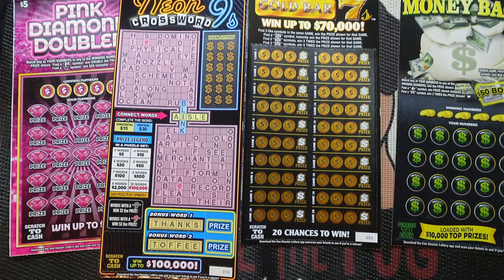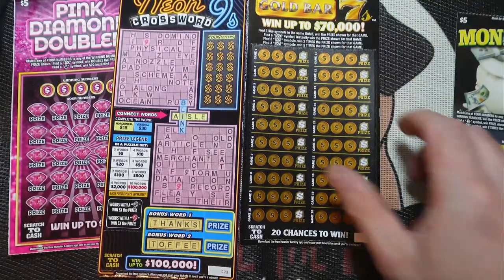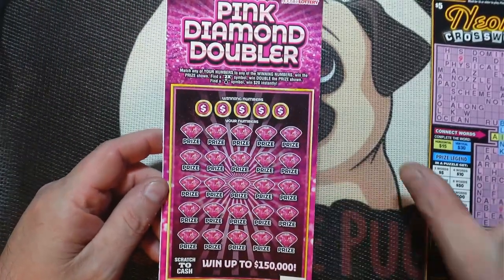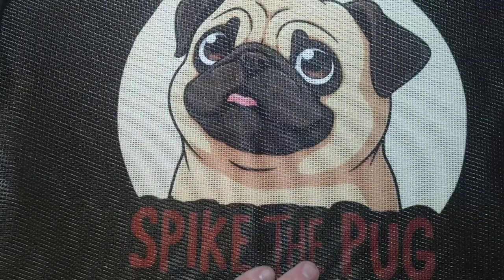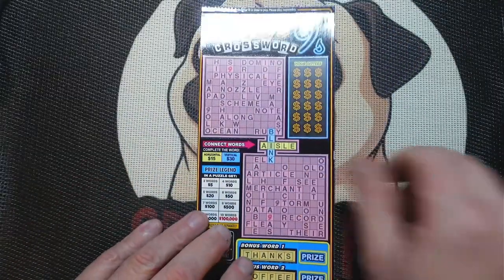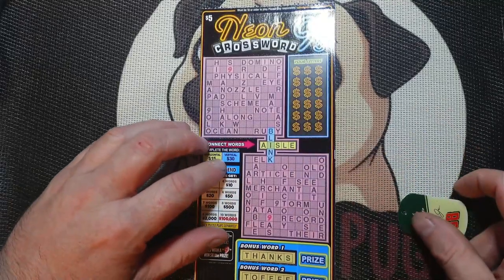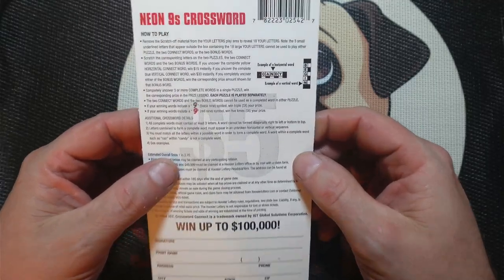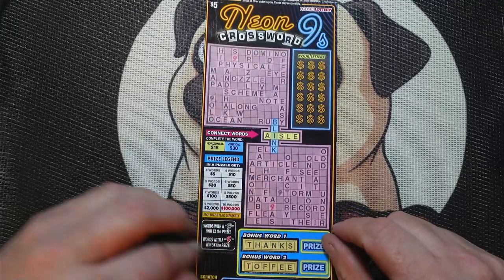Hoosier Lottery $20 Lottery Ticket Session!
That you to all my supporters for getting me to  1,000 Subscribers!  Much Appreciated!  Next goal 1,500
On This Channel, I open Baseball Card Packs, Scratch Lottery Tickets & Now Doing A.I. Music.

My A.I. Music Will Soon Be Streaming Across Most Major Streaming Platforms.
Look for Joel & Spike on your favorite streaming platform.